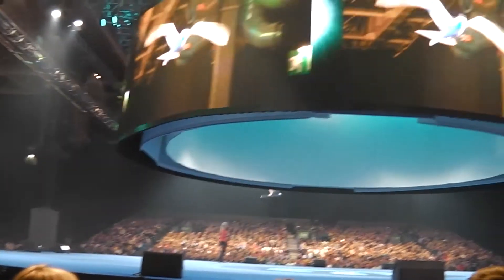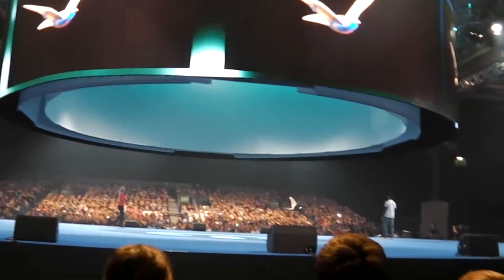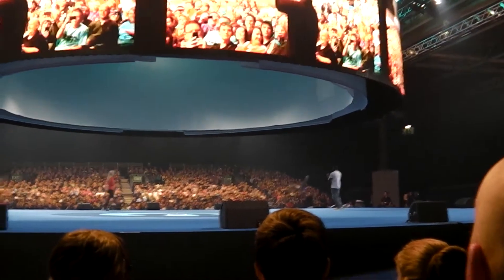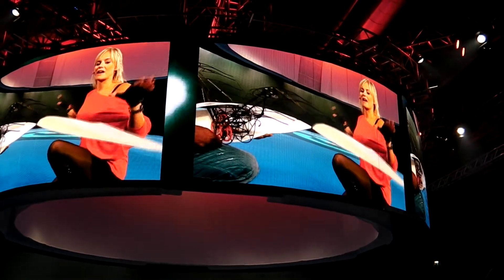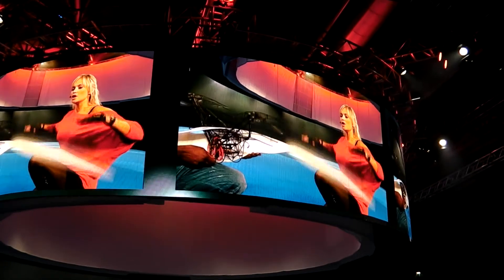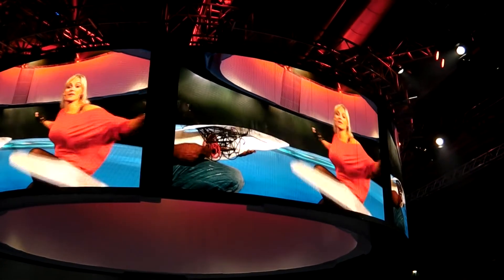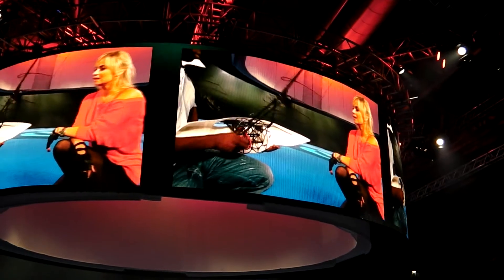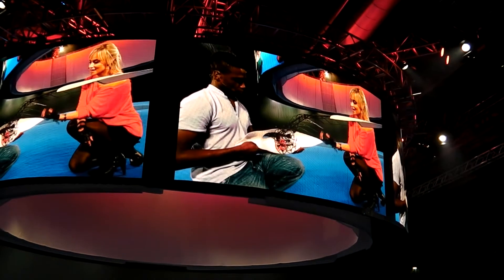Gadget Show Live 2012 - Festo SmartBird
Footage from Gadget Show Live of Festo's incredible flying SmartBird which is an autonomous model Herring Gull.

Gadget Show presenters Ortis Deley and Pollyanna Woodward show off the mechanics which make it work